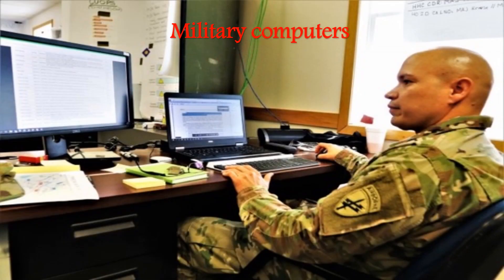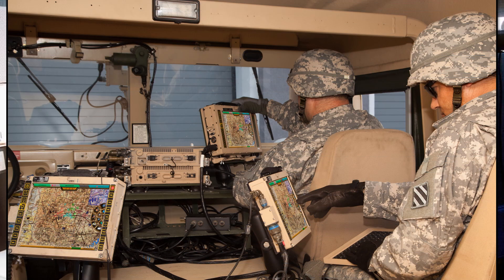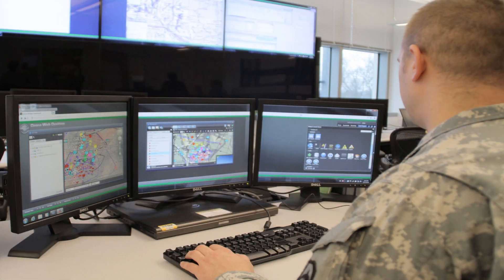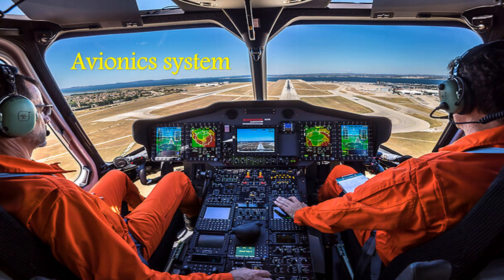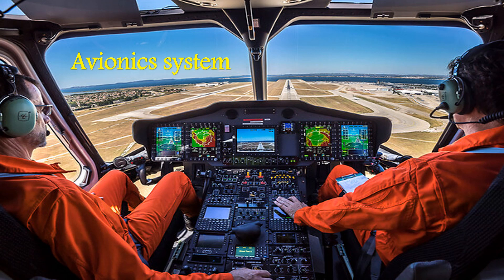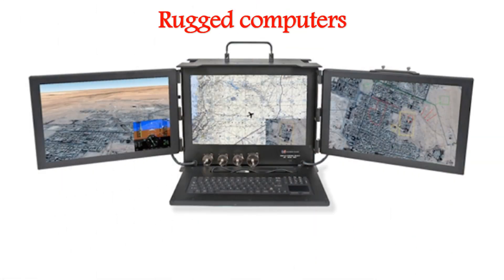Military computers importance, risks and How are computers used by the military and defence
Military computers refer to the computers designed and manufactured based on the purpose of military usage, They operate under the most extreme field environments which is much more challenging than the fields of general industrial applications, such as high/low temperatures in the desert, harsh battlefield, and heavy shock tactical combat vehicles.

Computers in the military can analyze intelligence, organize prudent data for military leaders, and geospatial analysis, they can control smart weapons or communications, computers present a direct network to allow multiple lanes of communication between various parties within the military, Communication can speed up the processes & allow for more fluid decision-making.

Military Computers can track the salary of each soldier, they can track the meal plan that the unit's cooks are preparing for a certain amount of time, or prepare the schedules regarding training & other important events for the soldiers & their units. Military Computers can keep the military running smoothly, they are necessary for the development of guided weapons that offer accurate support for the military and reduce civilian casualties.

You can read the article about: Computers importance in military aerospace and disadvantages of military computers

You can read the article about: Military robots uses, importance, risks & types

You can read the article about: Unmanned aerial vehicle (UAV) (Drones) uses, advantages and disadvantages

You can read the article about: Remotely-operated underwater vehicles (ROVs) Features, types, advantages and disadvantages

You can read the article about: Autonomous Fire Fighter Robots importance, types and uses